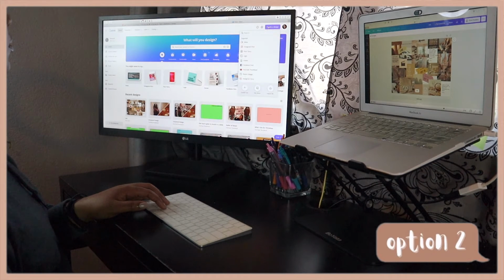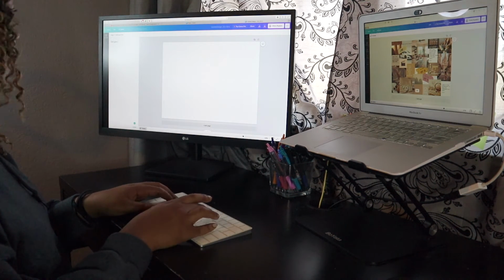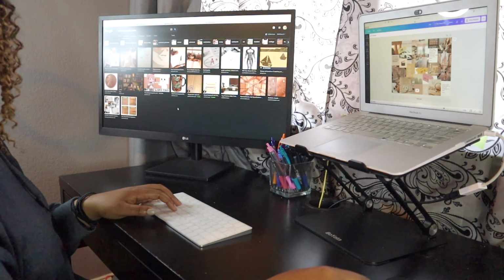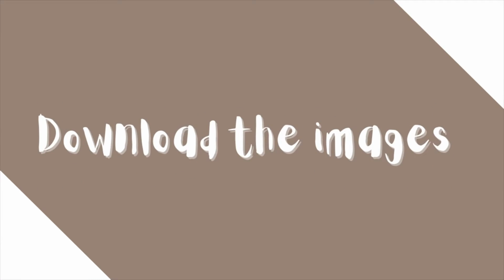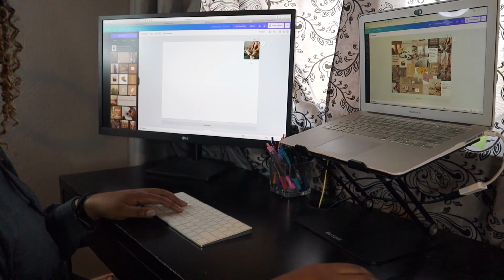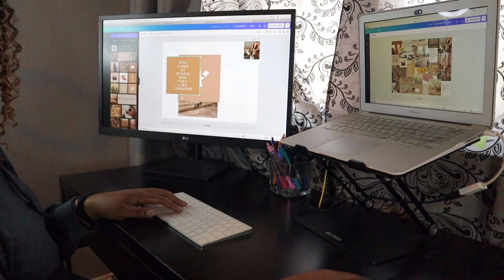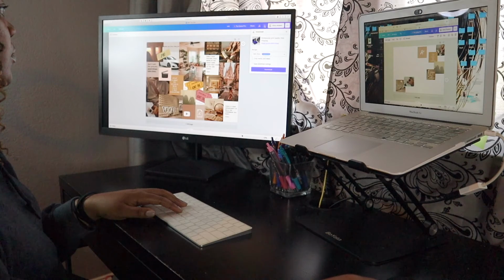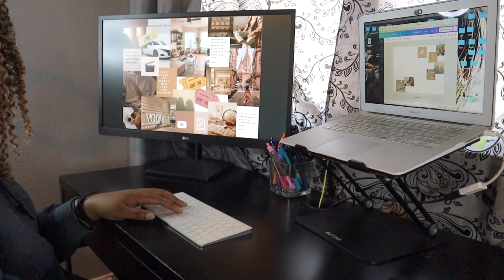How to Manifest your DREAM LIFE in 2022 Using a Vision Board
Hi There!
Happy New Year! I know many people have new years resolutions that they've created and would like to reach by the end of the year. To help reach those goals, this video teaches you the tools to a create a vision board. A vision board simply acts as a reminder throughout the year in hopes to motivate you to achieve whatever it is that you want. Again, this is only a tool, and the real work that comes from manifesting your dream life this year resides in the effort you put in.
I hope this helps and good luck to you and your journey of becoming the best version of YOU!

Also, thank you to those who have been patient with my lengthy hiatus.

Camera used: Canon M50
Microphone: Rode Videomirco
Tripod:  Joby Rangepod Smart

I'm really proud of this one : )